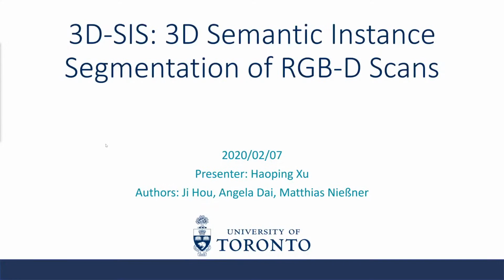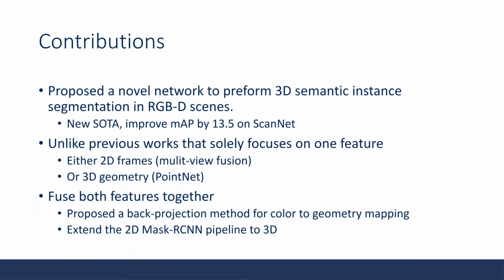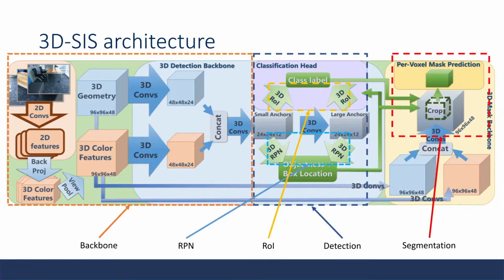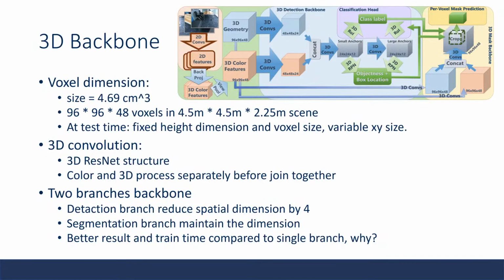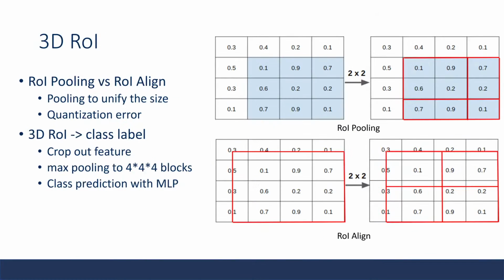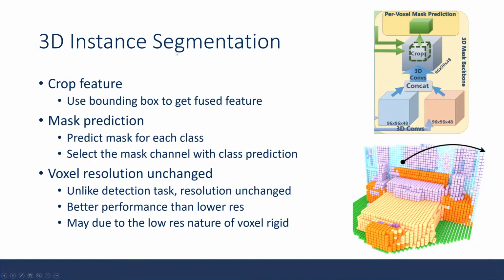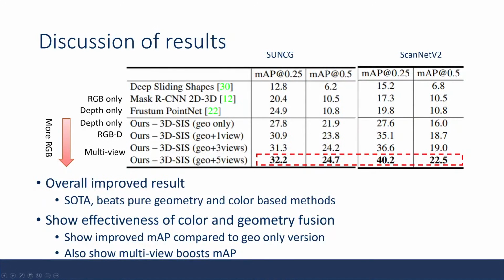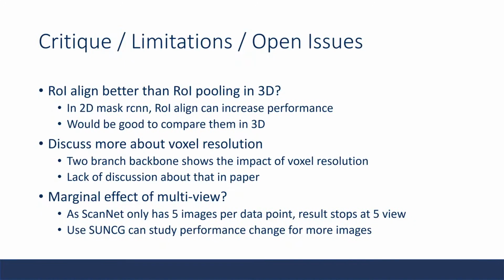CSC2457 3D SIS 3D Semantic Instance Segmentation of RGB-D Scans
Paper Title:
3D-SIS: 3D Semantic Instance Segmentation of RGB-D Scans
Authors:
Ji Hou, Angela Dai, Matthias Nießner
Presentor:
Haoping Xu